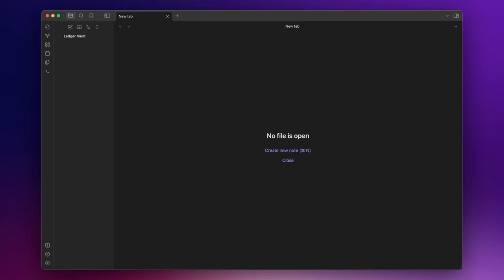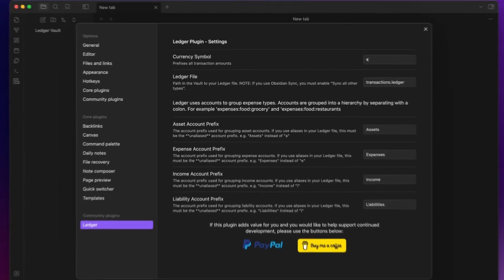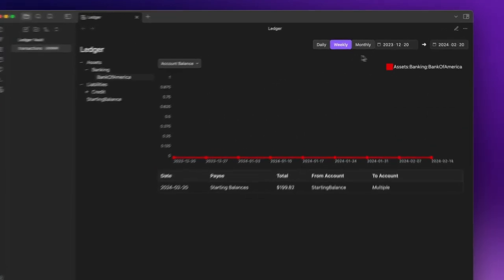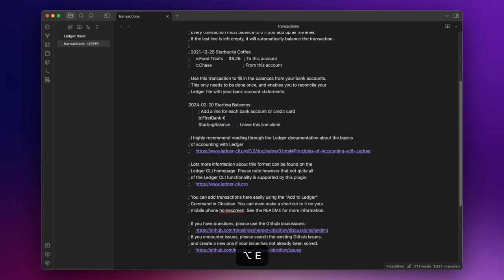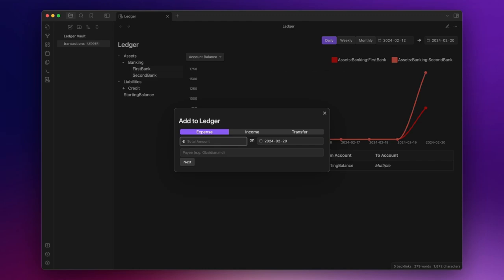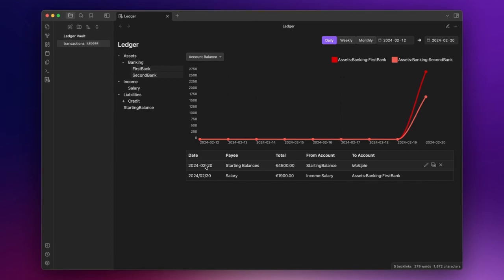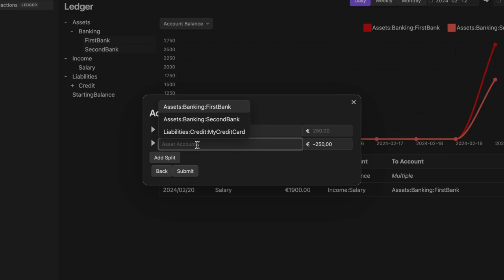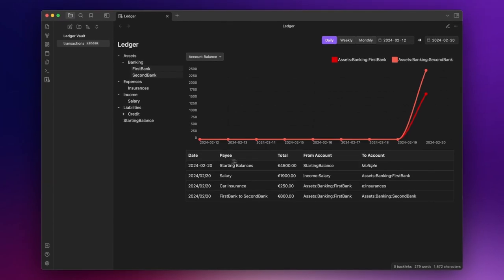Track and Plan your Personal Finance in Obsidian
Hello everyone!
In todays video I want to show you a simple and secure system to keep track of your personal finances directly from your Obsidian vault, without sharing your sensitive financial information with potentially untrustworthy online sites.

-- TIMESTAMPS --
00:00 Intro
00:40 Installation and Settings
01:23 Ledger Dashboard
02:06 How to Create a Starting Balance
02:56 Add Transactions
05:18 Last Thought & Outro